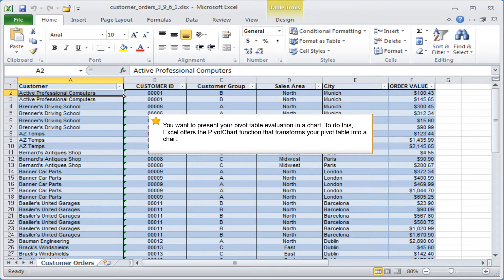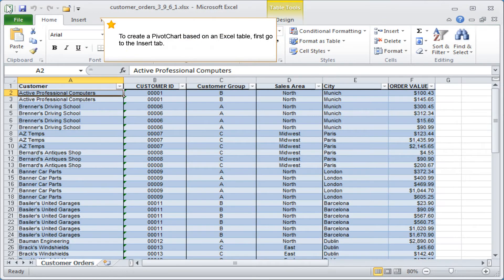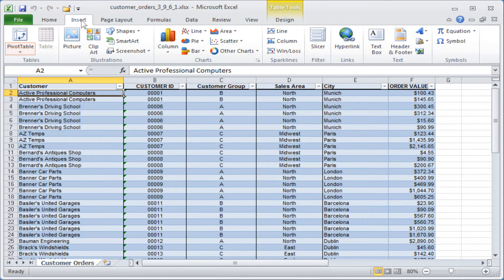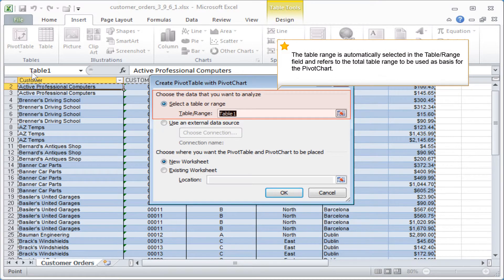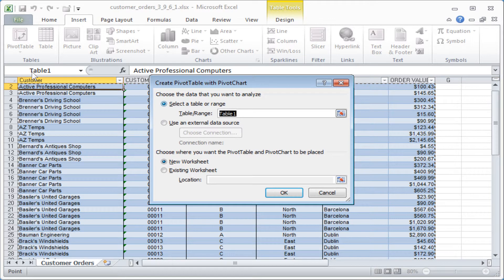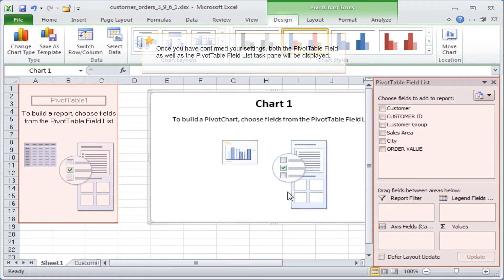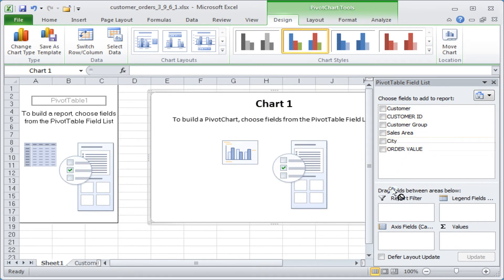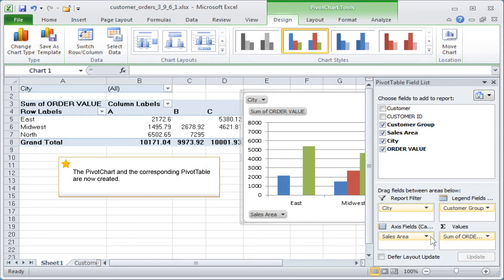Excel pivot chart: Displaying pivot tables in chart form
This learning module "Excel pivot chart" shows you how to create PivotCharts based on both ordinary Excel tables and pivot-table reports.